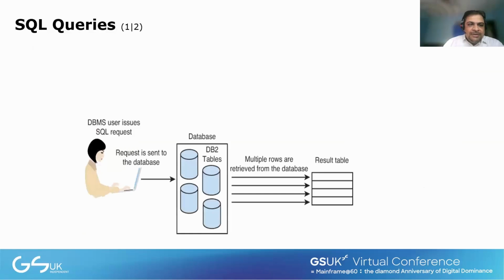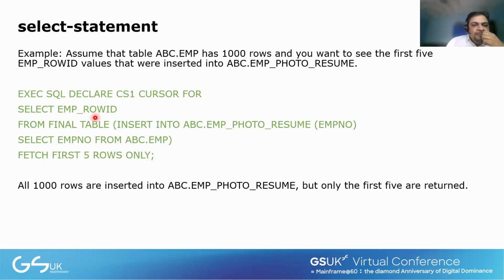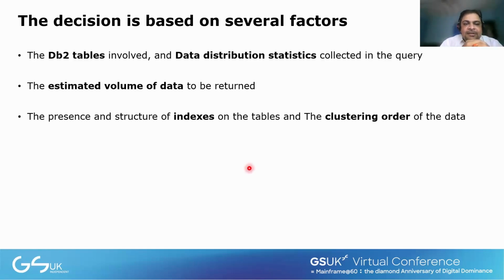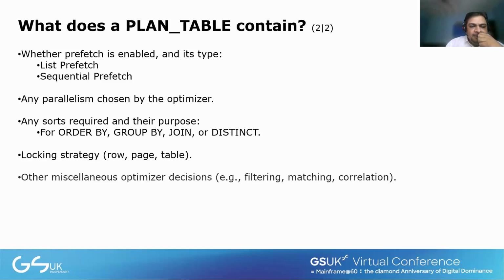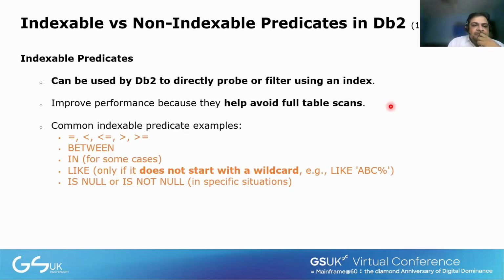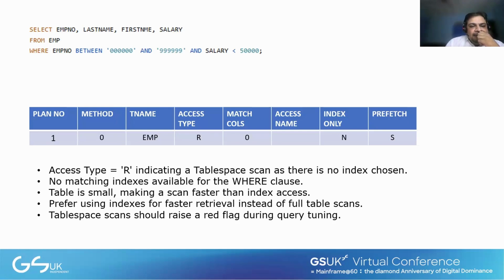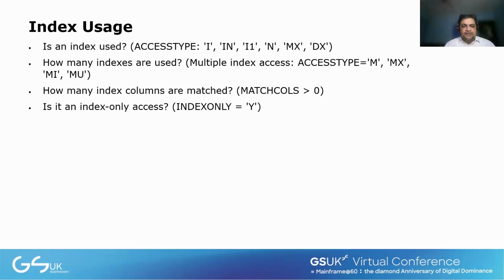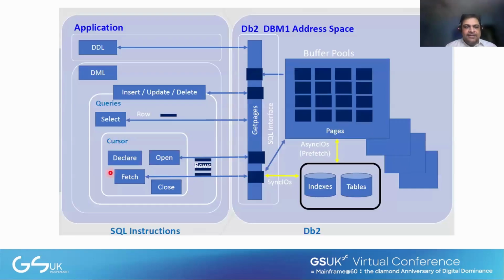3Q Mastering SQL Performance on IBM Z Analyzing and Optimizing Queries for Maximum Throughput